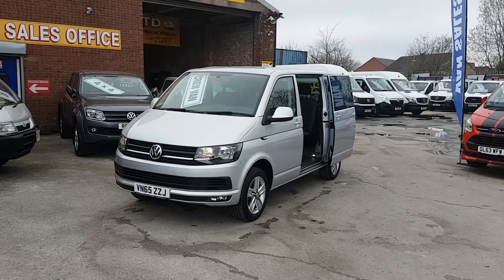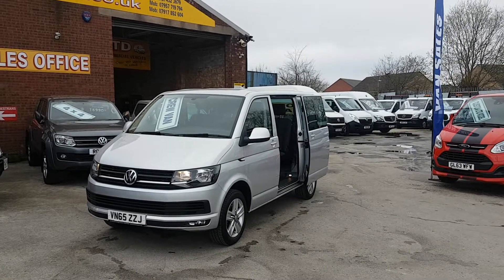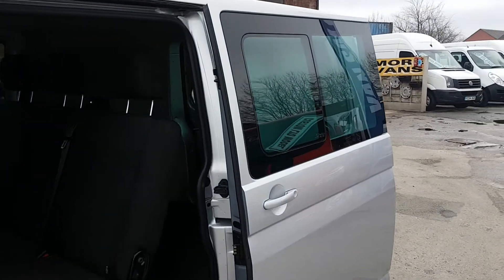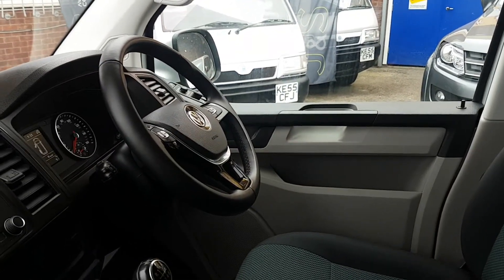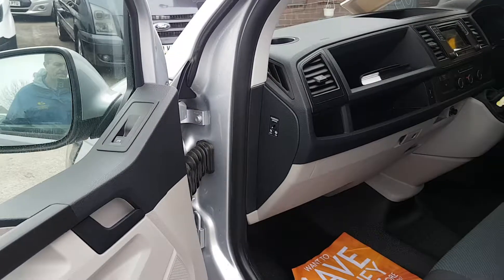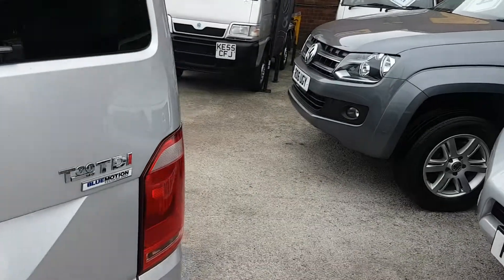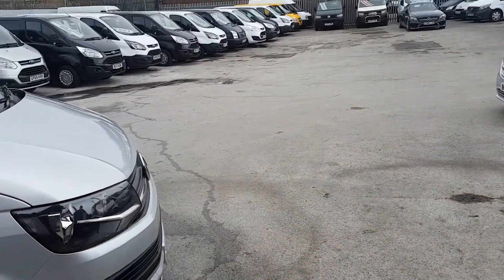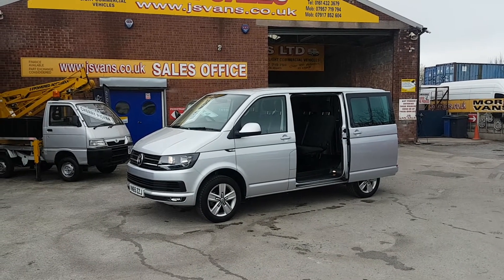Vw transporter swb kombi crewvan hiline 140 bhp t6 modwl only 3600 mls